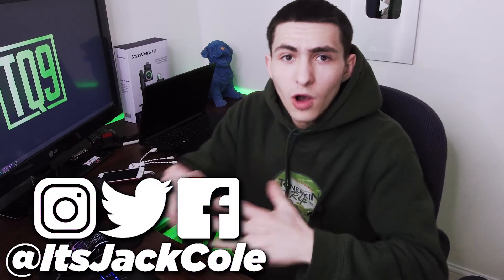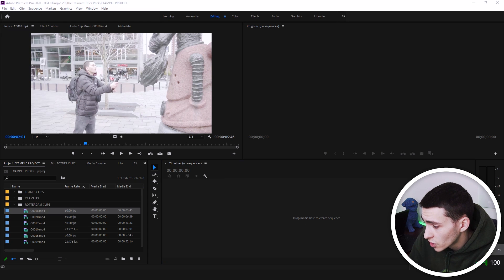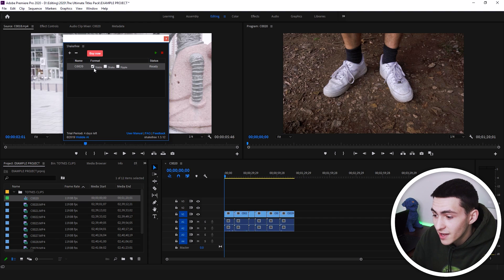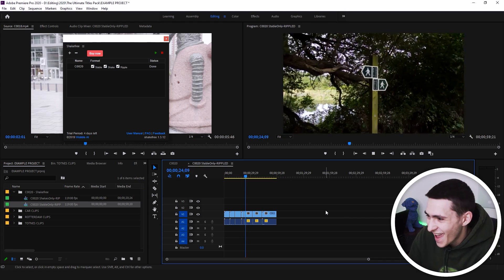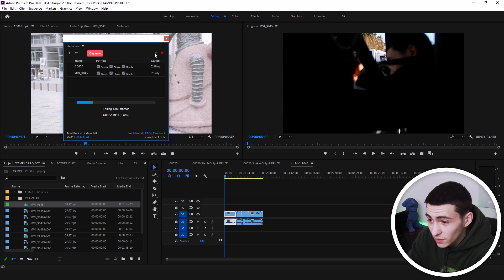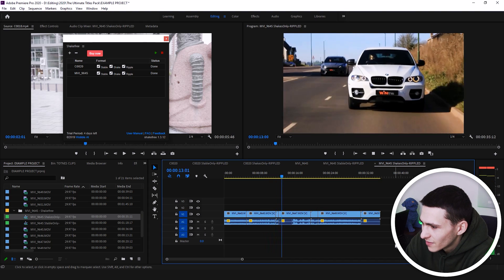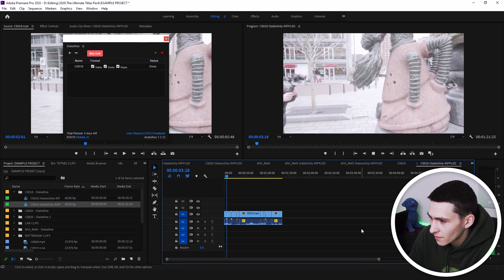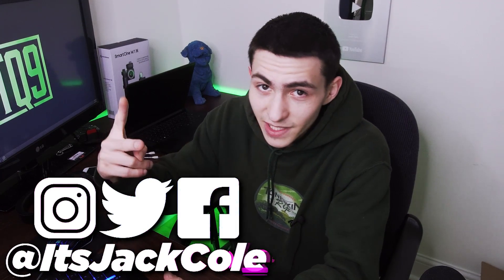AI Extension That EDITS FOR YOU | Save Time Editing Videos with ShakeFREE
Get at me on Social Media @ItsJackCole
HUGE FREE Stock Footage Library | FREE DOWNLOADS

In today's video we're discussing an awesome AI Extension for Adobe Premiere Pro that edits shaky video out of your sequences to speed up editing time. This video will be very helpful for video editors looking to streamline their workflow while using the video editing software adobe premiere pro.